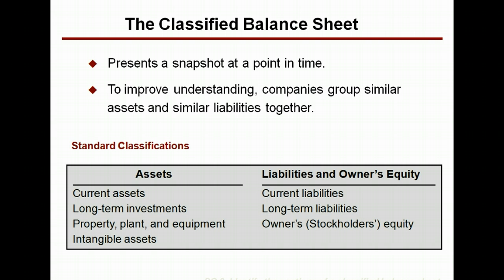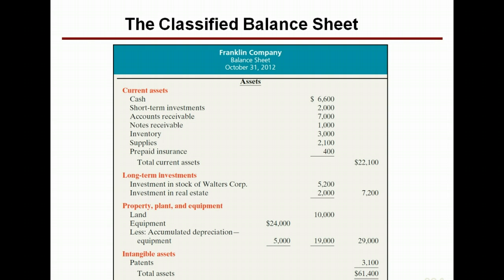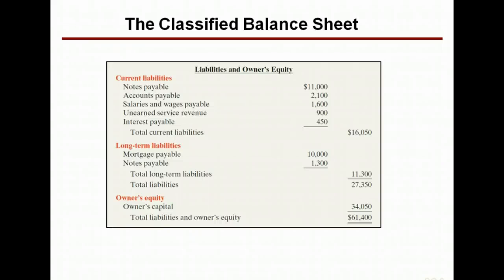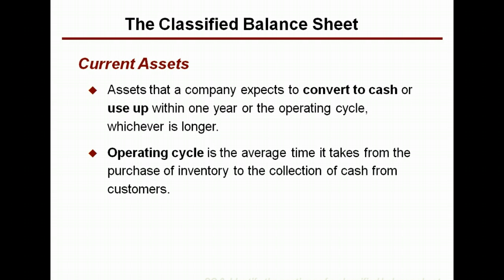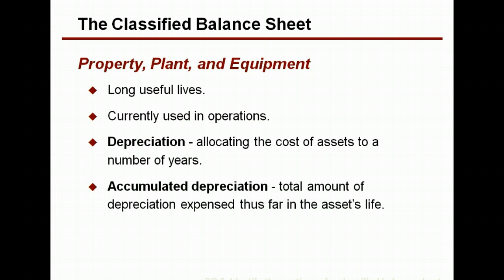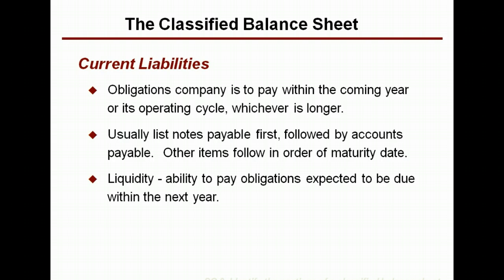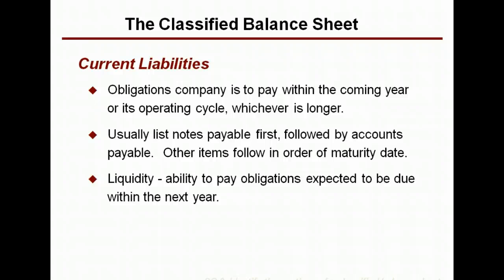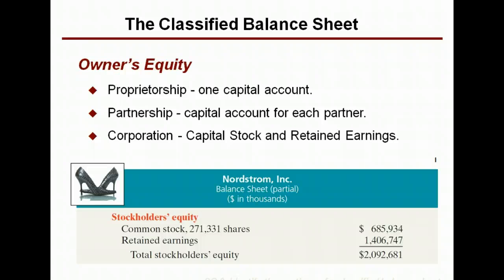The Classified Balance Sheet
A discussion on how to properly prepare a Classified Balance Sheet. Thanks to Principles of Financial Accounting 10th Ed. by Weygandt, Kimmel, and Kieso,  Wiley Publishing